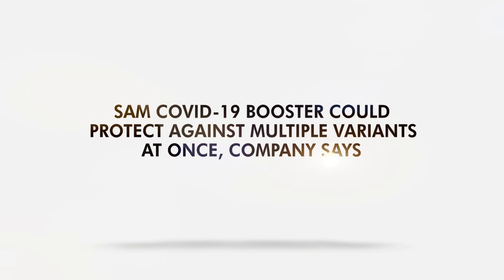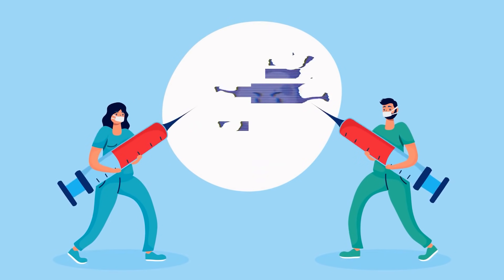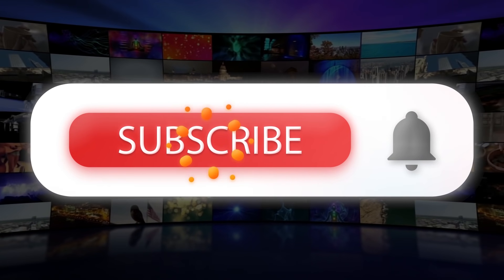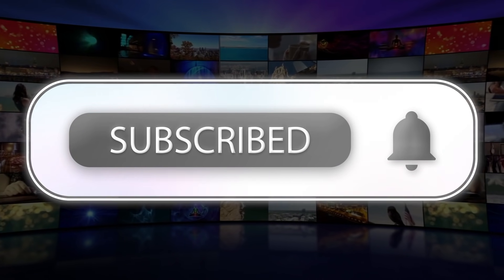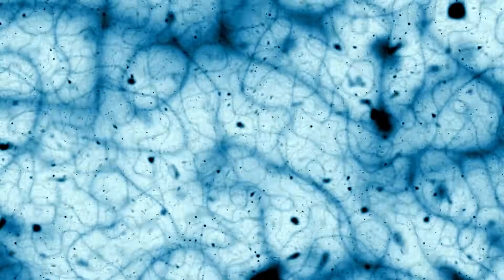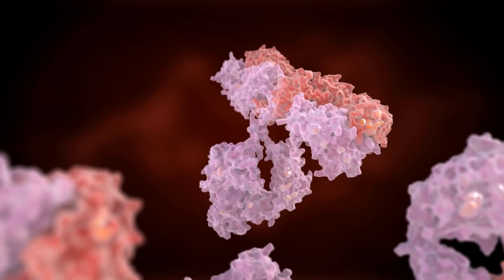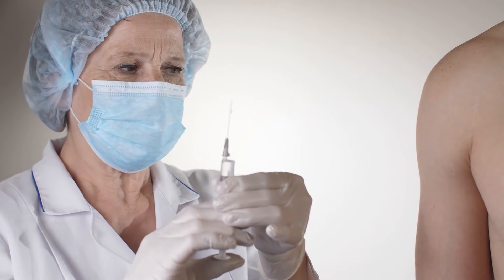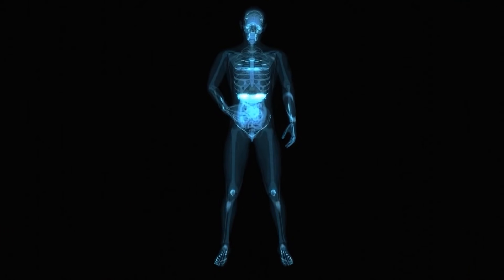SAM COVID-19 Booster Could Protect against Multiple Variants at Once, Company Says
The new SAM COVID booster is now in human clinical trials.